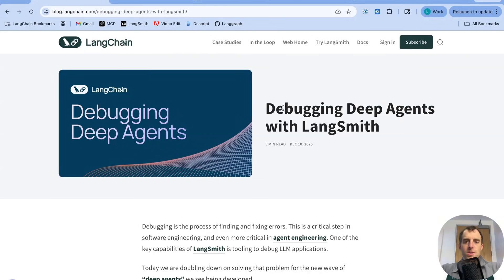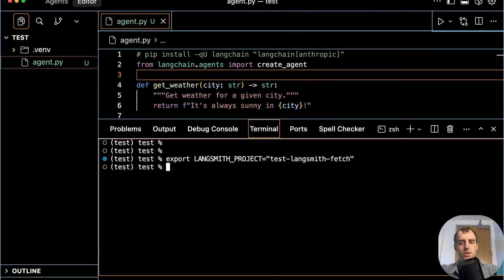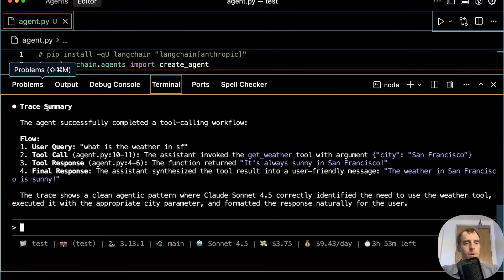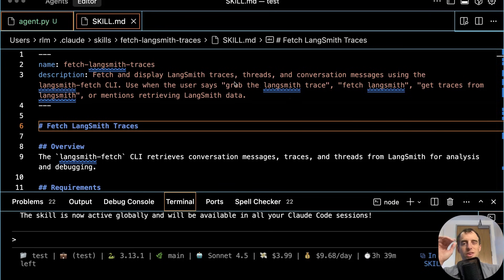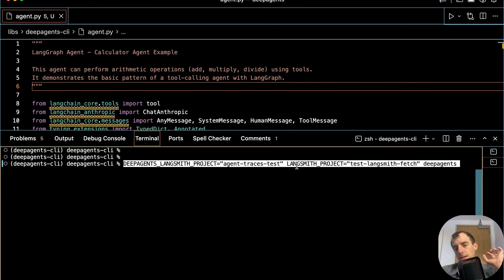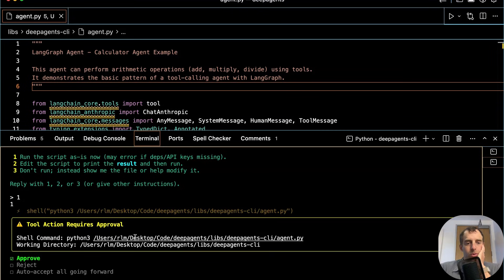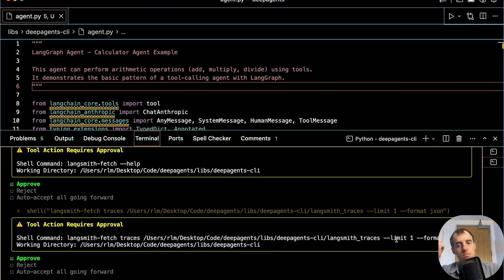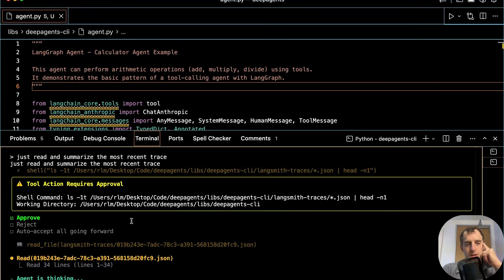The agent development loop with LangSmith + Claude Code / Deepagents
LangSmith provides a system of record for traces, which can include long agent trajectories. Code agents like Claude Code or Deep Agents CLI can make use of traces to improve agent performance via prompt optimization, improve tool design, or better context engineering approaches. Here, we showcase langsmith-fetch, a simple CLI that pairs well with Claude Code, Deepagents, or other code agents. It give code agents easy access to traces, and can be added to either as a Skill.

Chapters
0:00 - Debugging feedback loops with LangSmith and code agents
0:48 - Setting up LangSmith Fetch: Installation and basic usage
1:24 - Claude Code integration: Running agents and fetching traces
2:36 - Creating a Claude Code skill for LangSmith Fetch
3:28 - Testing the skill in a new Claude Code session
3:51 - Deep Agents CLI setup: Configuring dual tracing projects
5:00 - Running an agent with Deep Agents and viewing separate traces
6:06 - Using LangSmith Fetch within Deep Agents CLI
6:54 - Creating skills for Deep Agents
7:36 - Recap: Why connecting LangSmith with code agents matters